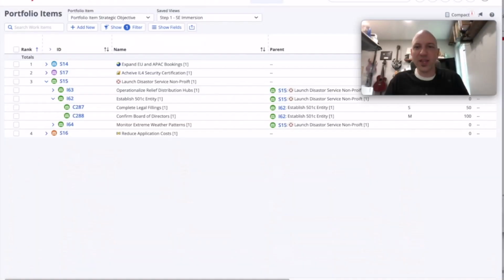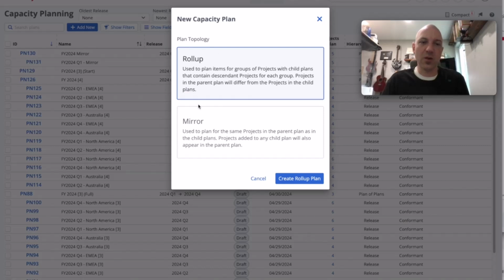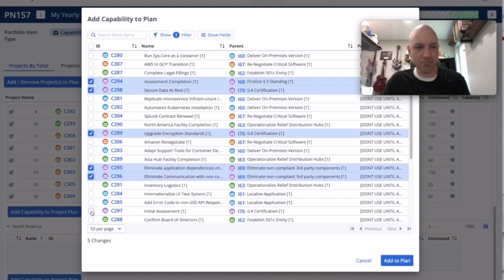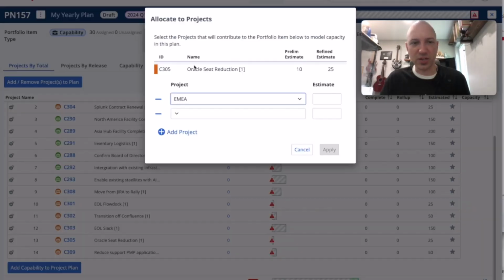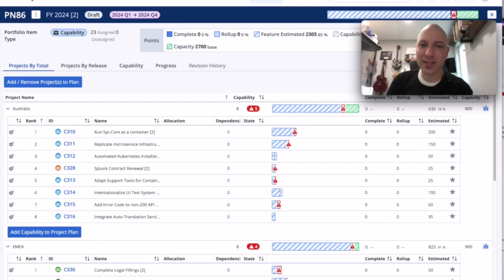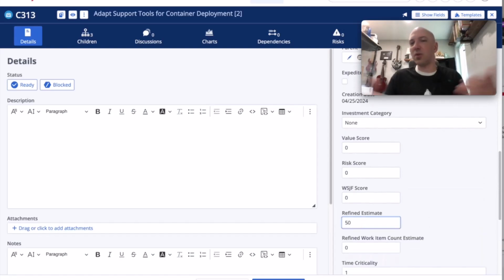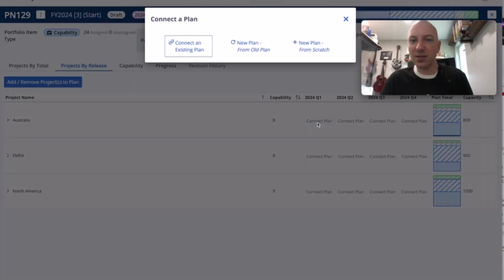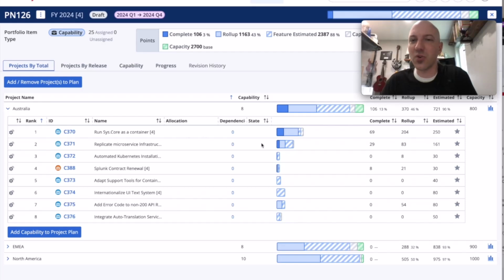Rally Capacity Planning: Plan of Plans Annual Planning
In this video, Rally product manager Nate Bever shows how you can use the Plan of Plans feature in Rally Capacity Planning to create a multi-release plan as part of an annual planning exercise.